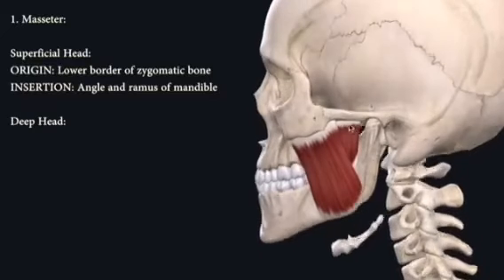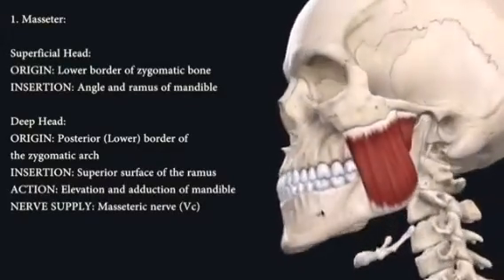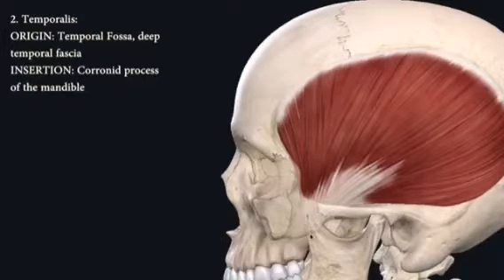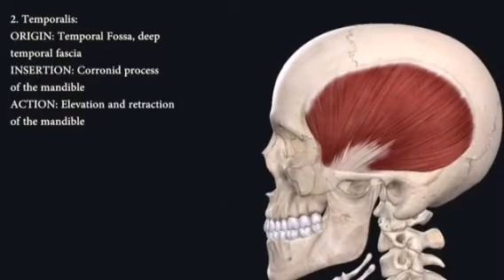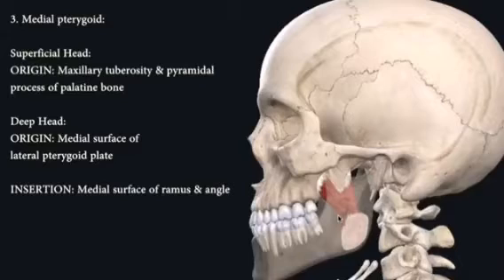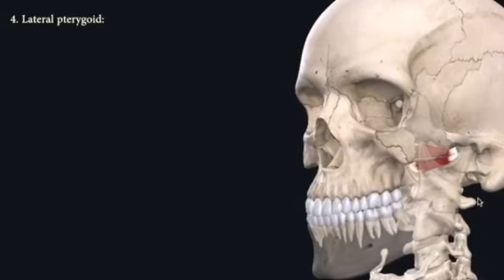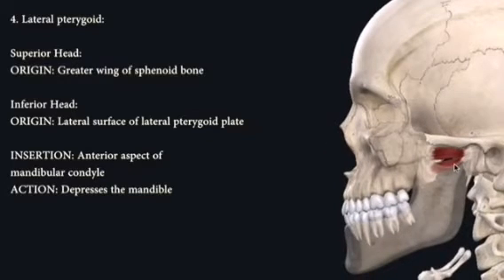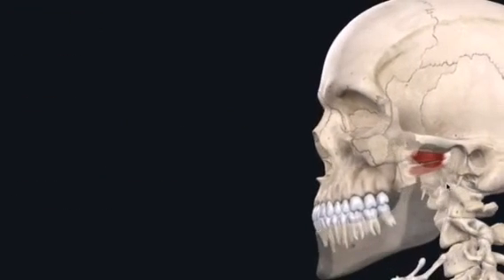Anatomy of the muscles of mastication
Muscles mastication
temporalis
masseter
medial pterygoid
lateral pterygoid
temporalis muscle